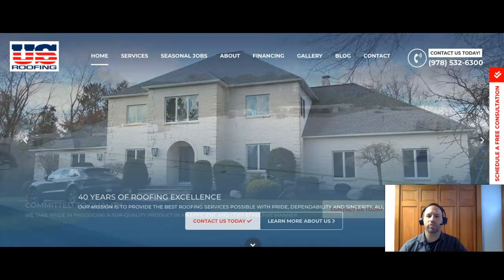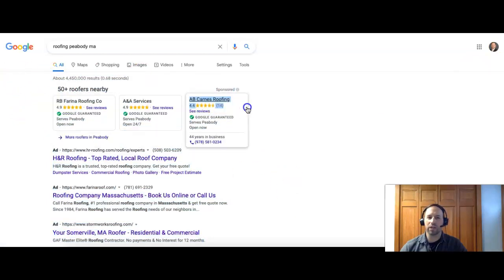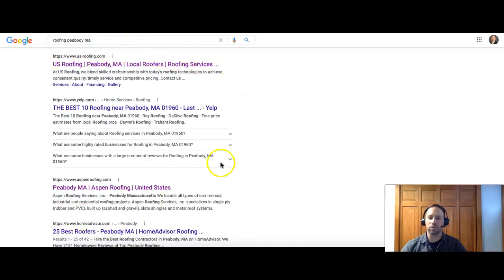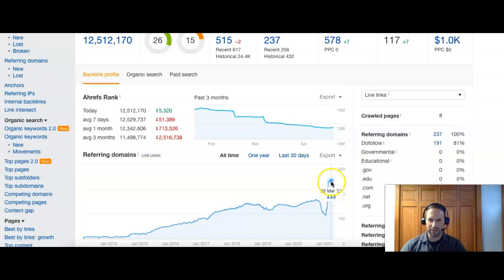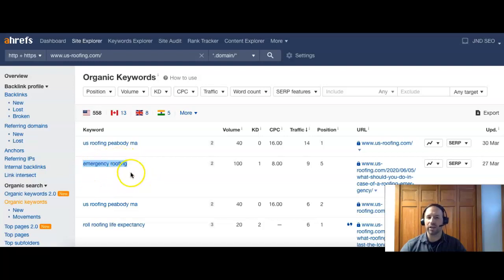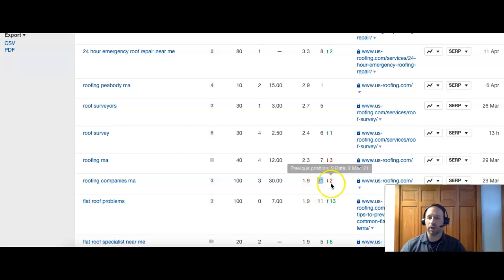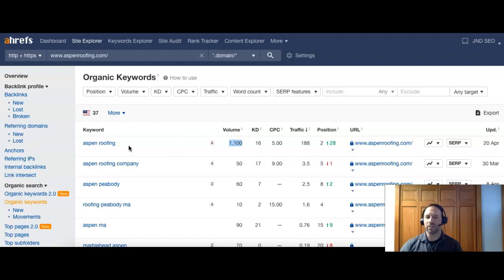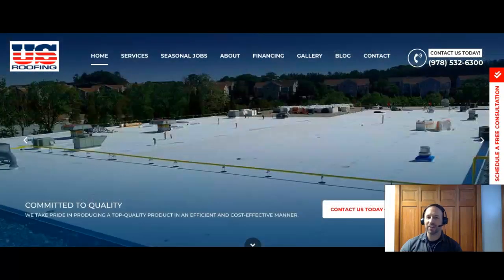US Roofing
Joel shows US Roofing Peabody MA how to beat their competition online in searches for roofing services Peabody MA and how to outrank their competitors in searches for roofers Peabody MA!